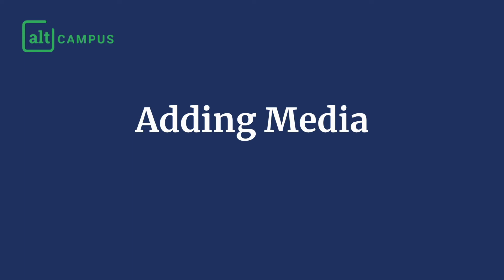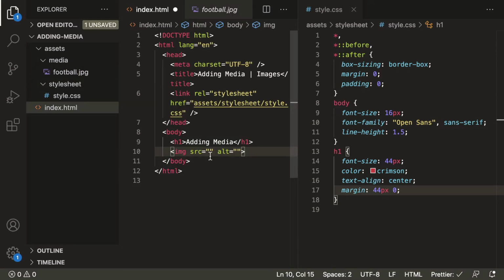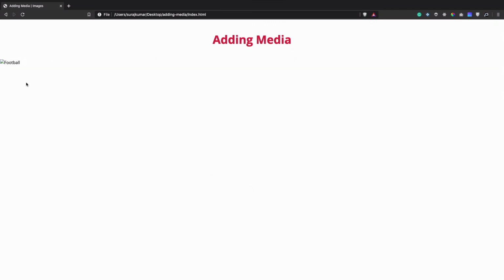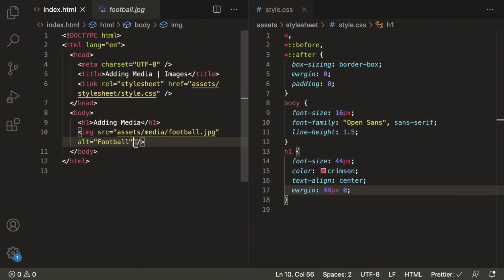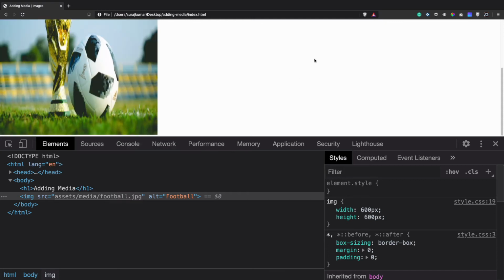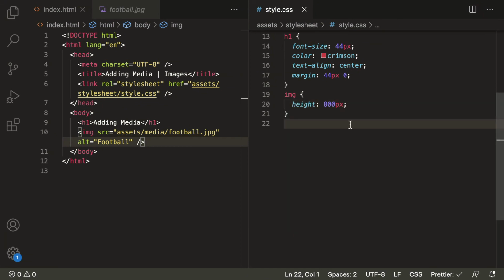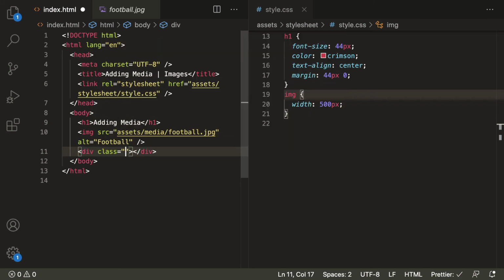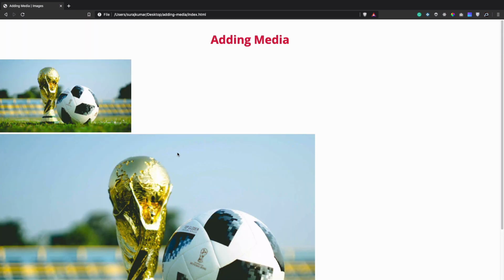Adding Images in HTML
In this video, you'll learn how to embed images in an HTML page using the img element. We cover the essential src and alt attributes, why alt text matters for accessibility and SEO, and what happens when an image fails to load.

You'll also see two ways to resize images: with HTML width/height attributes and with CSS, including how to maintain the aspect ratio. By the end of this lesson, you'll be able to add and style images on your web pages confidently.

Timeline
0:00 Introduction to Media in HTML
1:34 Embedding Images with img Element
2:20 The src Attribute
3:06 The alt Attribute
4:37 Resizing with HTML Attributes
6:12 Resizing with CSS
7:42 Maintaining Aspect Ratio
10:02 Using Background Images in CSS